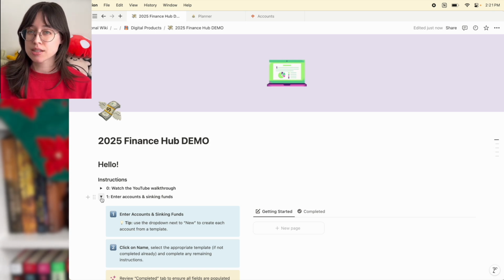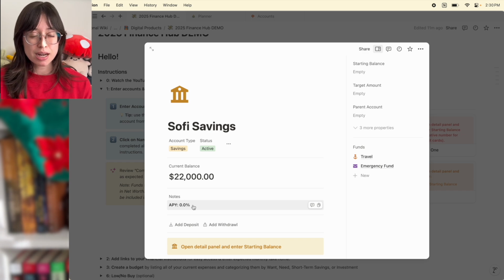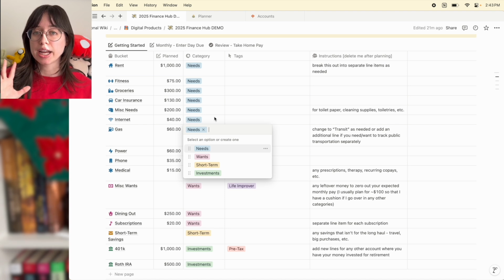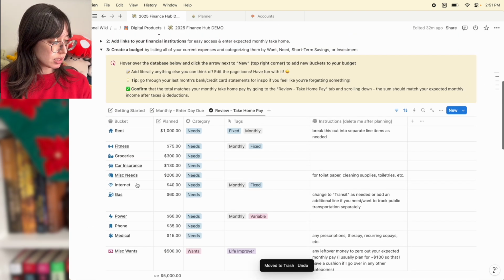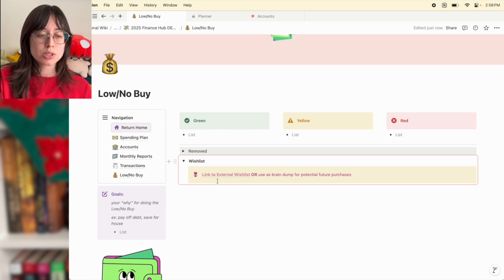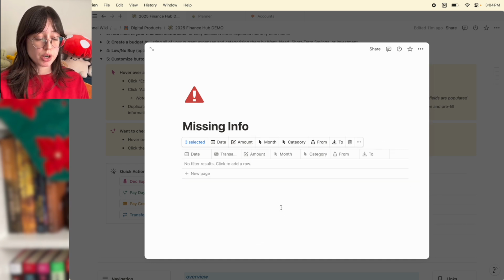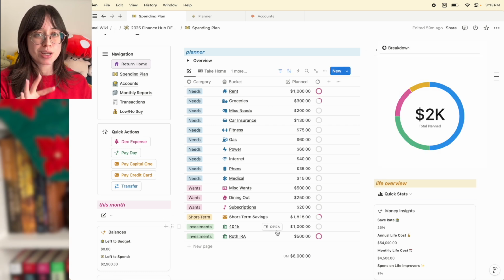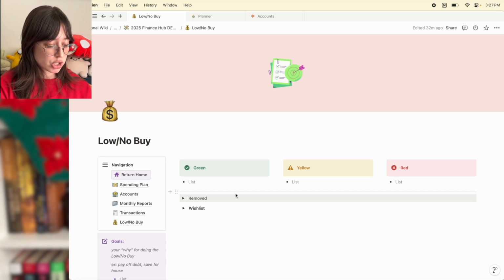2026 Notion Finance Hub 💸 budget tracker, net worth tracker, monthly reports + stats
Hi friends! 👋

I hope you all enjoy this template and find it as useful as I have!! This has been my baby over the last few months as I've figured out how to turn this into a template to share with you and improved the features along the way. If you're looking for a flexible and customizable way to manage your money in Notion, this one's for you!! From setting a budget, tracking your expenses, live account balances, savings progress, monthly reports and an optional low buy page, all of your personal finance needs are now in one, aesthetically pleasing place!

📖 Chapters
00:00 intro
00:42 instructions overview
00:57 1- enter accounts & sinking funds
03:13 1- sinking fund setup
06:29 1- validate accounts
07:16 2 - add links & expected monthly take home
08:14 3 - create budget/spending plan
11:15 3 - budget tags
13:19 3 - recurring monthly expenses
13:44 3 - take home pay review
14:47 3 - tip for adding new budget items
15:35 4 - monthly report
16:24 optional - low buy
20:39 optional - button/template customization
26:40 pages walkthrough
32:04 how to change save rate text
34:23 final thoughts